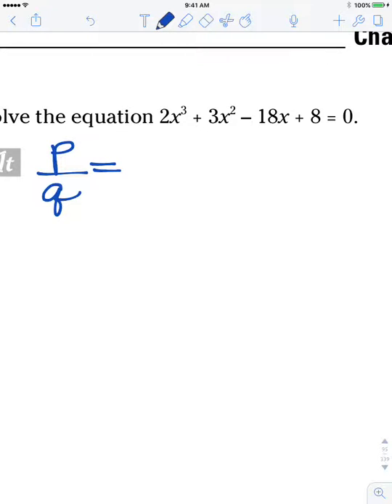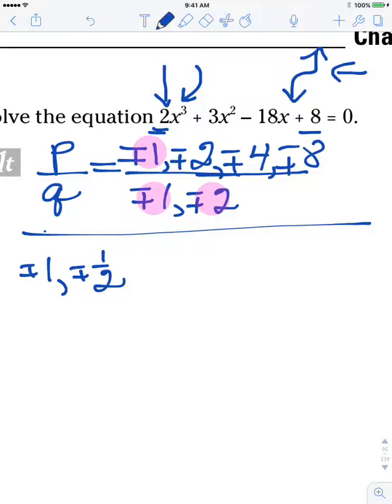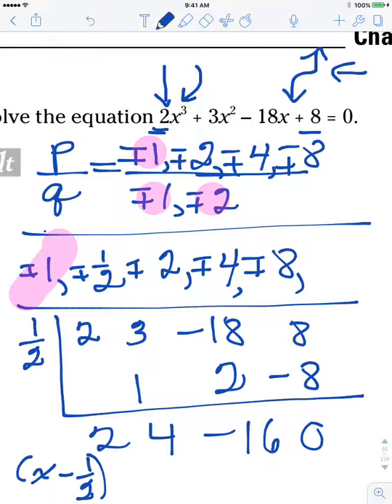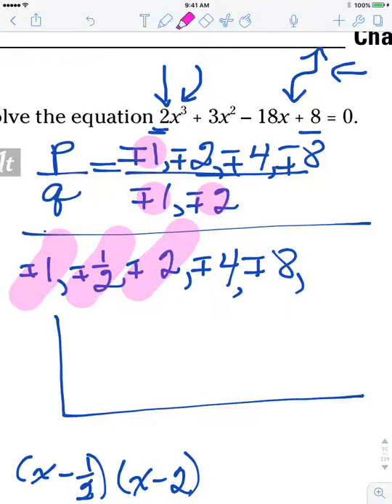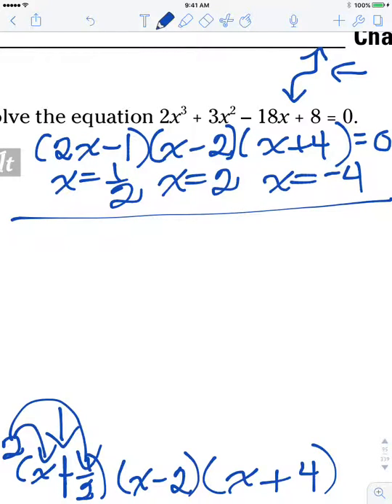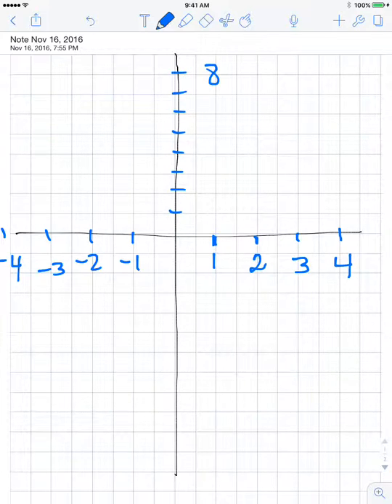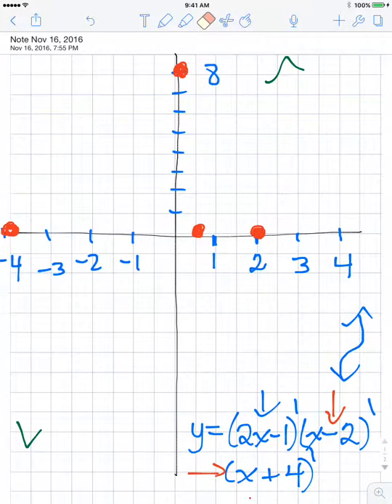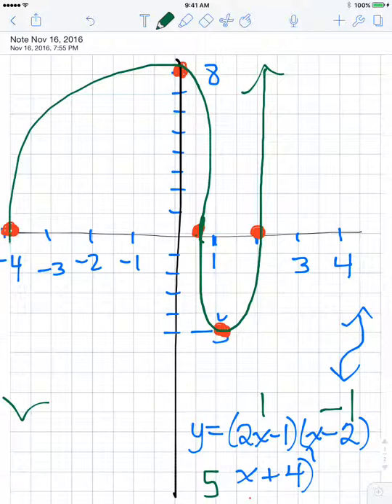Graphing a Polynomial